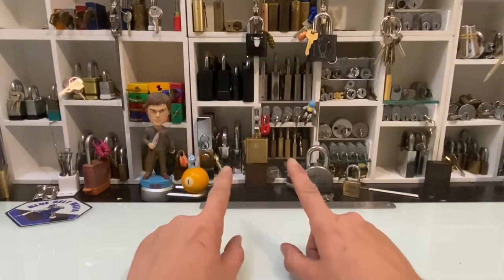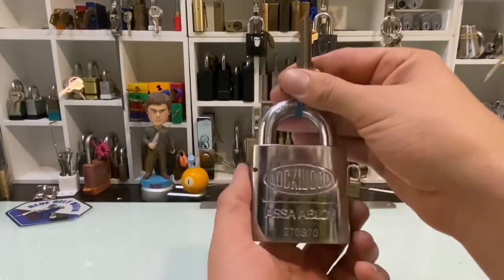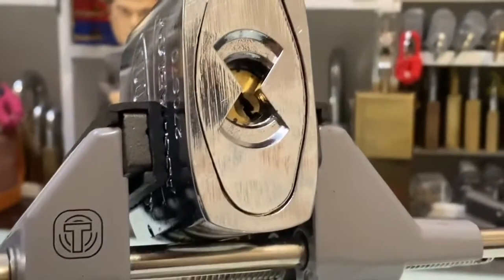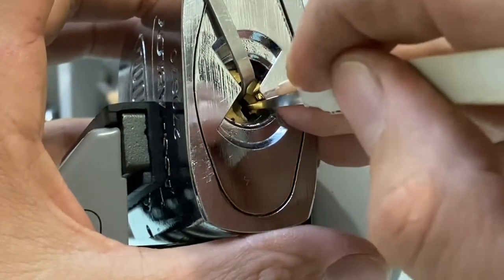Pick4Nosepicker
I pick my biggest beefiest Lockwood that I have repinned to a challenging bitting.

Stay sane and stay safe👍🇦🇺😊